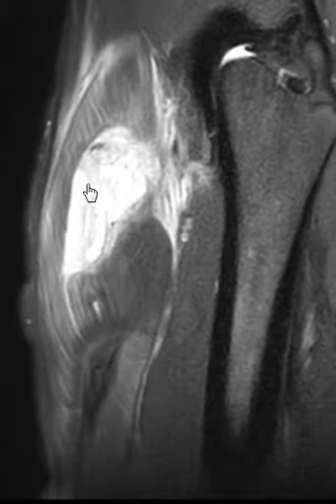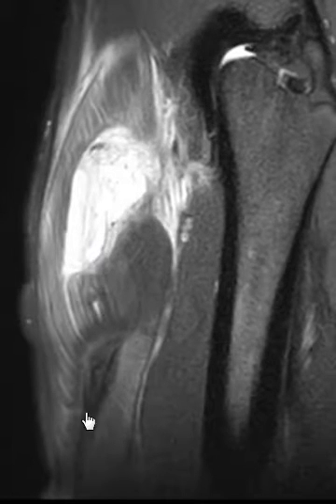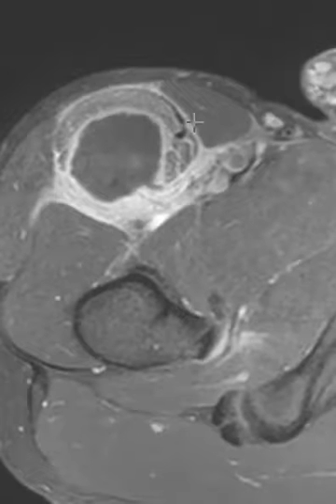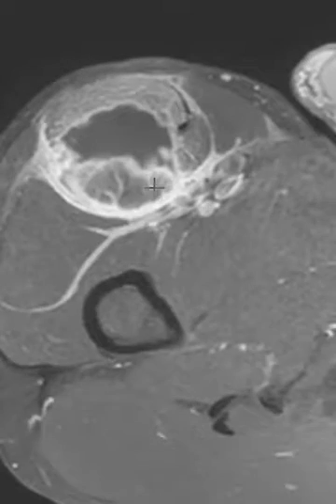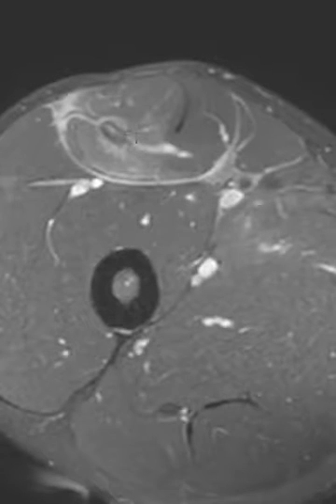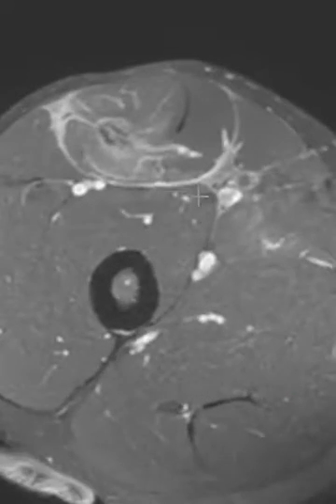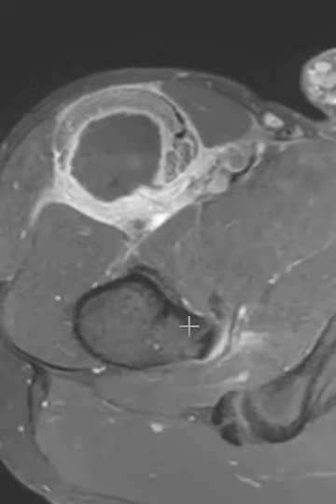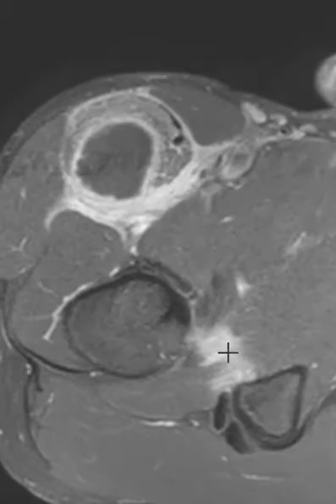Rectus femoris tear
The rectus femoris muscle is the most superficial muscle in the extensor compartment of the thigh, also know as the quadriceps muscle group. Tears can involve the direct or indirect heads of the rectus femoris muscle. Injuries of the rectus femoris muscle are seen in young athletes such as football players, sprinters, and soccer players.